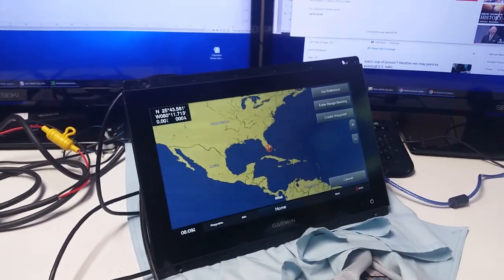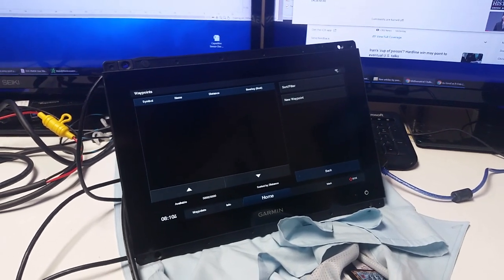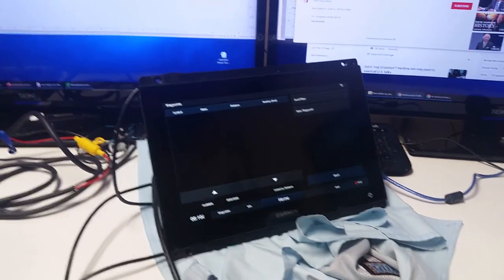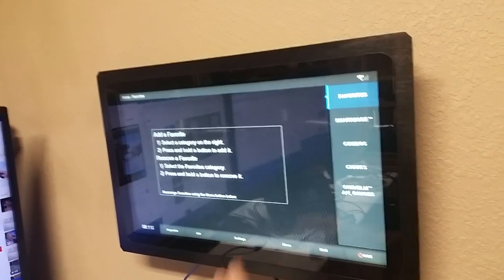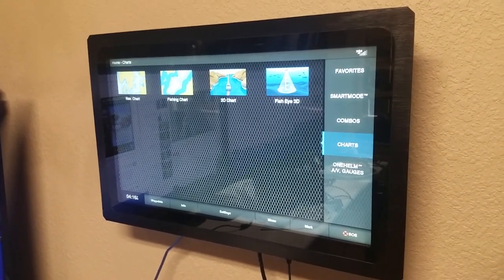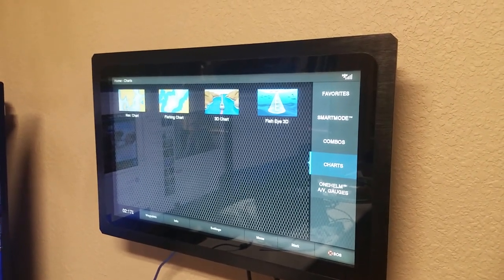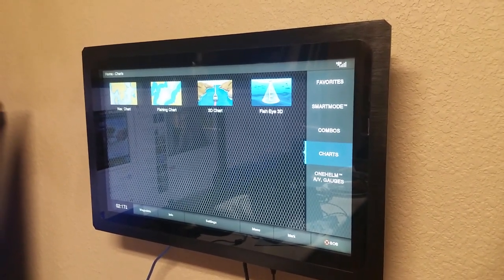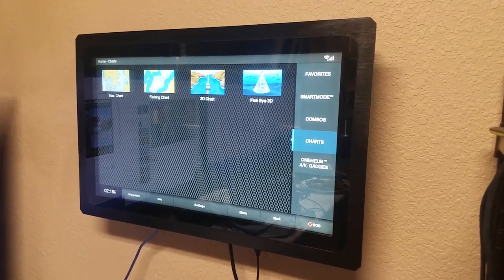GPSMAP 8612XSV accepts control input from external touch screen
This video proves that with the use of the optional USB OTG (On The Go) cable from Garmin that you can control the Garmin GPSMAPXSV MFD (Multi-FunctionDisplay) from an external touch screen.
It is obvious that by adding an "HDMI out" port that Garmin sweetened the pot with the new 8600 series of MFD to allow the use of a larger display to mirror your tiny 12" screen to.  HOWEVER, the USB port that is provided with the unit is actually an output port by default.  It's purpose, per the manual, is to be used in conjunction with the "HDMI in" port so that the Garmin display can be used to see an external computer's output while the Garmin touch screen could output HID reports over the USB port so that you can control your computer from the Garmin touch screen.
Of course, if the computer is primarily connected to a larger screen like it will be in my case then it is bass ackwards to want to view it on the relatively tiny screen of the Garmin unit.  So I emailed Garmin tech support and asked the specific question as to whether an external touch screen monitor could be used to control the Garmin unit.  The response from Garmin tech support is below.
Hello ,
There is no way to use a monitor as the touch screen for the 8612xsv. You would have to go to the 87xx black box series to do that. I cannot give you any info on how to code this to make it work either. If you can figure it out on your own then awesome. We have not tested this and will not be able to assist you in making it function as this is not how this unit was intended to be used. Sorry for the inconvenience.
So they clearly say that it cannot be done.  However, they also offer a USB OTG (On The Go) cable.  OTG cables were created for the Android world where the USB port on Android devices is typically an output device.  For example, mass storage, etc.  In this mode the other side of the cable is expected to be the USB master (like a PC) and to supply power to the Android device (i.e. for charging, etc.).  USB OTG was invented in order to use the Android device as the master.  In this mode, the phone supplies power to external devices and can be used to hook up external USB peripherals like mouse and keyboard.

So when I saw that Garmin sold an OTG cable:
Manufacturer : Garmin
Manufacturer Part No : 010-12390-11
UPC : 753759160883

I wondered greatly if I could use it to connect an external touch screen despite it supposedly being impossible.  The sales material for this cable says you can use it for charging USB devices but of course that is the lamest possible reason for buying this $30 cable when you can buy marine grade USB receptacles which support bulkhead mount connectors for far less all day long.

Besides, why risk plugging some device into your $4000 Garmin just to charge it?  So I assumed it might also support connection of external input devices like touch screens.  Garmin really doesn't want everyone knowing this because they charge a lot of money for their 16" and 24" versions of the GPSMAP 86xxXSV product which is why mr. tech support guy could not tell me but also said it would be awesome if I could make it work without his help.  In this video I show it working.

Note: the USB input only works with absolute coordinate devices like touch screens, not relative position coordinate devices like mice and track balls (I tested those as well).